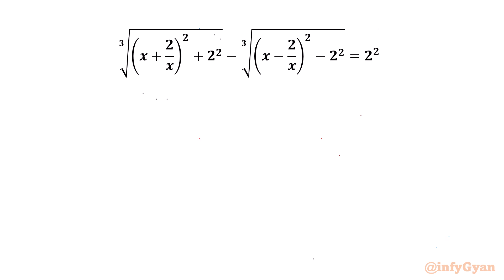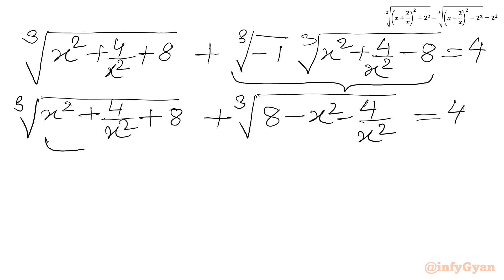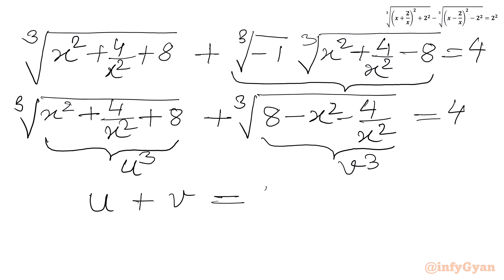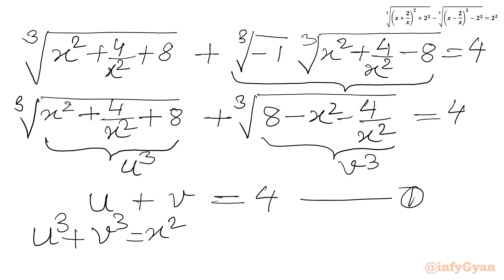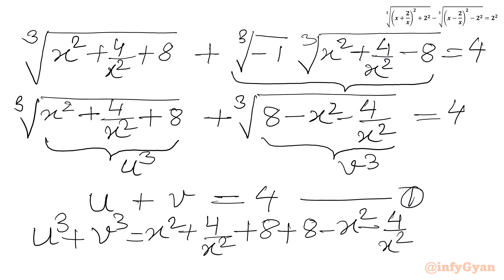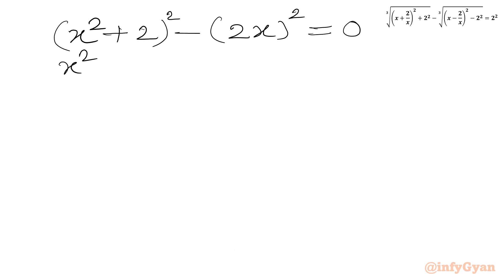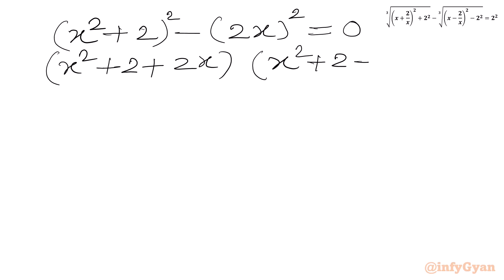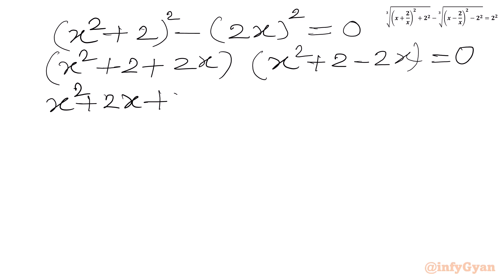Can You Solve the Radical Equation that Stumped 95% of Students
In this algebraic video, we solve a tricky radical equation. Follow along as we break down the steps to solve this algebraic equation, and try to solve it yourself before we reveal the solution. Perfect for students and math enthusiasts alike!.

📌 Topics Covered:

Radical equations
Problem-solving strategies
Substitutions
Algebraic identities
Quadratic equation
Complex numbers
Quadratic formula (discriminant)
Algebraic manipulations
Factor
Radicals
Factorization